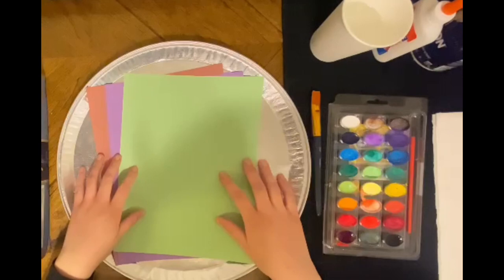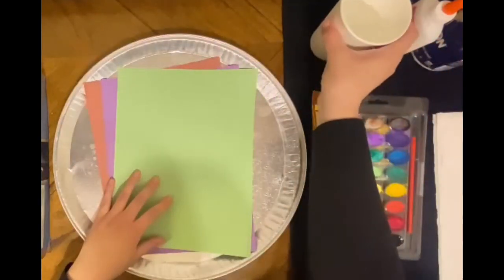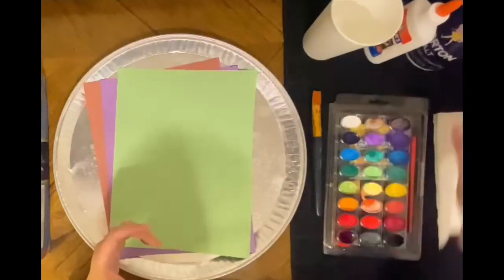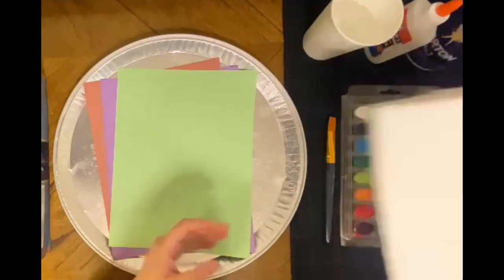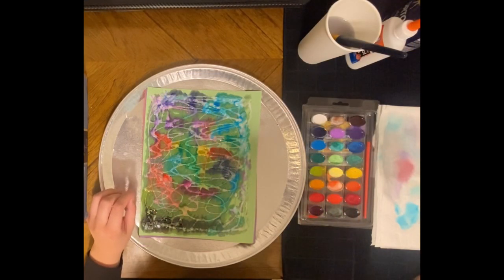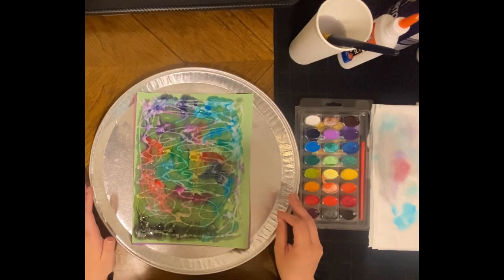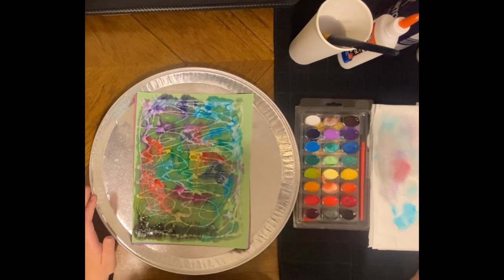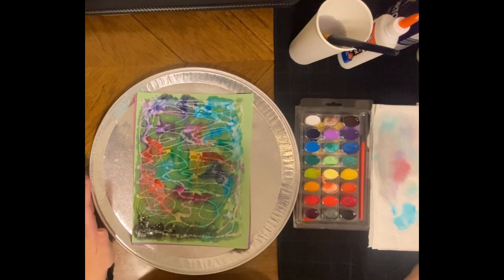CHIL 121 Salt and Glue Presentation